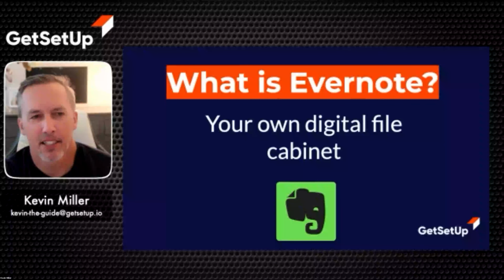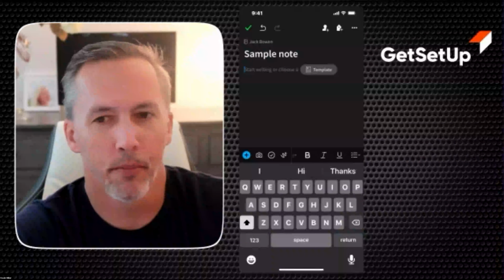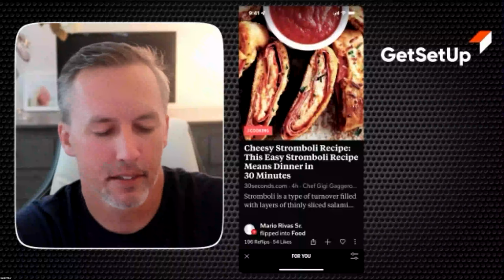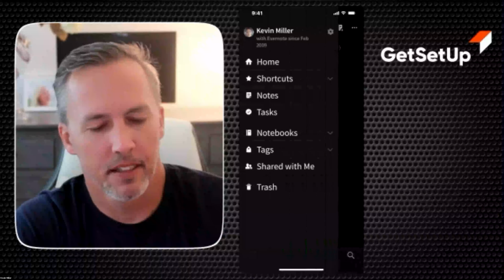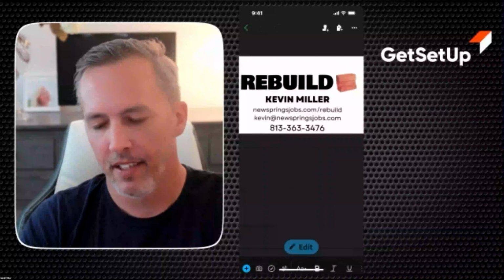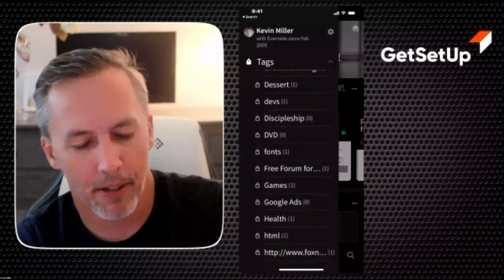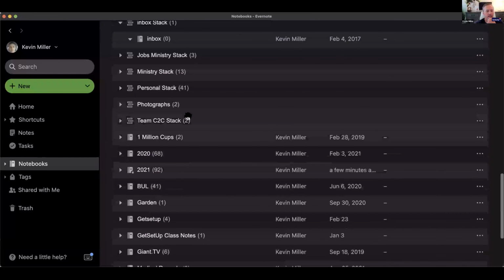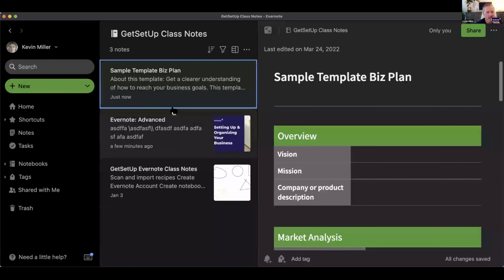Evernote: Advanced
Organizing digital notes helps accomplish the task faster: Digital notes through Evernote can help manage projects effectively. Join the session and learn to organize notes, assign tasks based on the schedule and accomplish the job within the time.